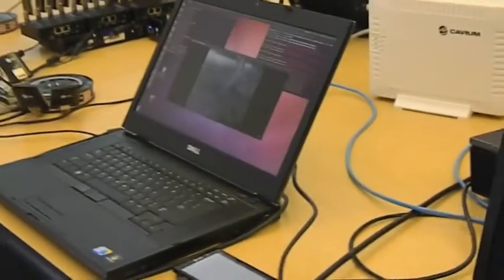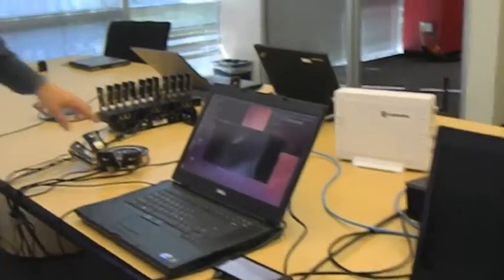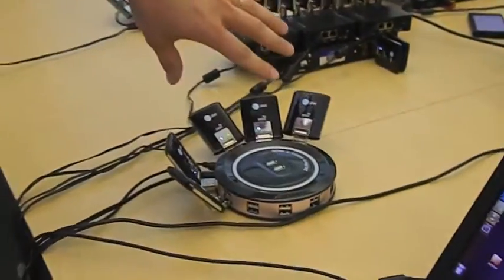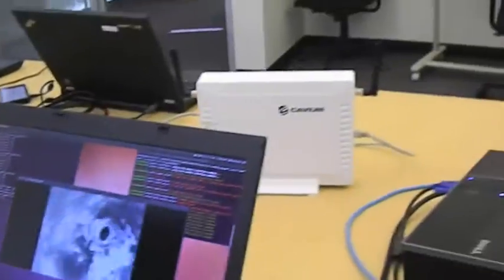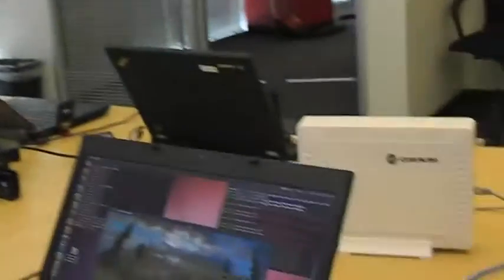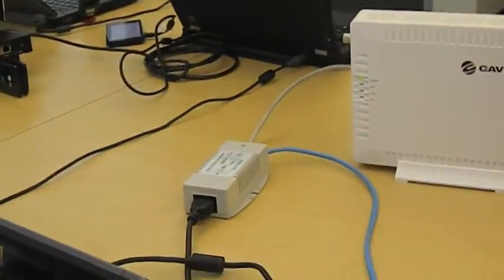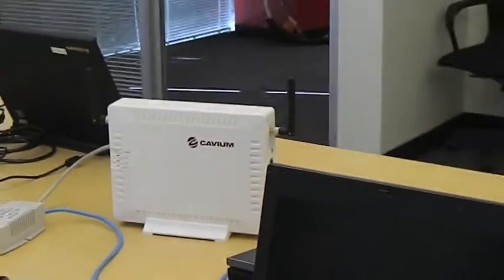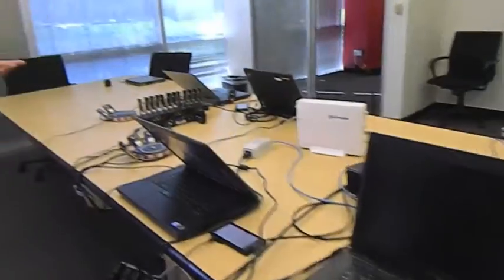Cavium Small Cell Solution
Cavium demonstrates its multi-mode small cell solution at its Silicon Valley headquarters.